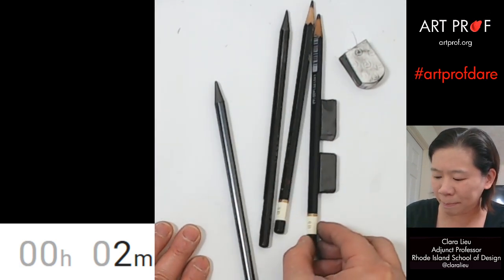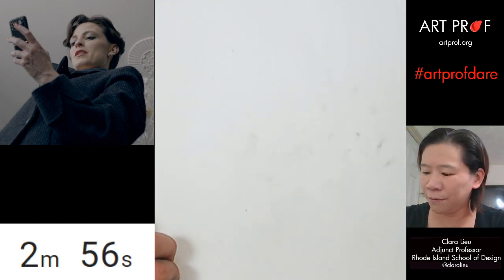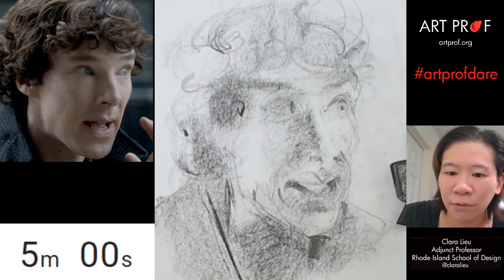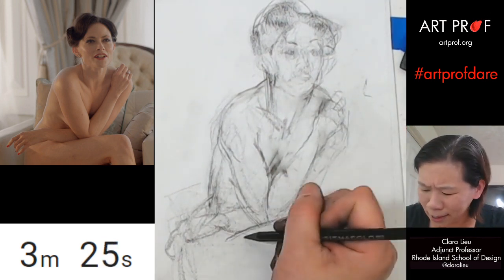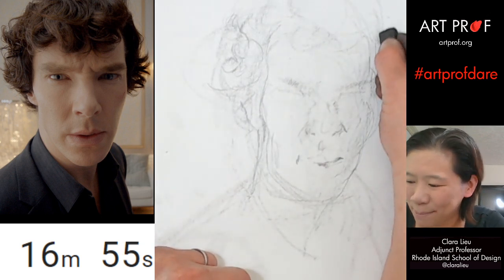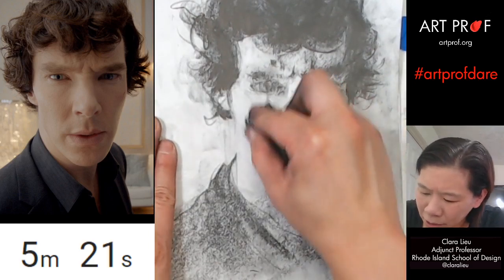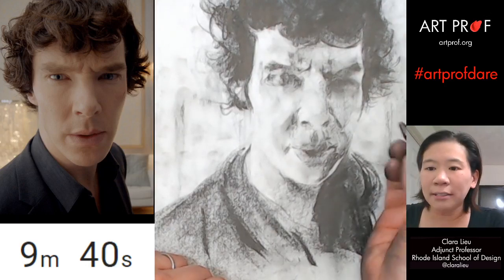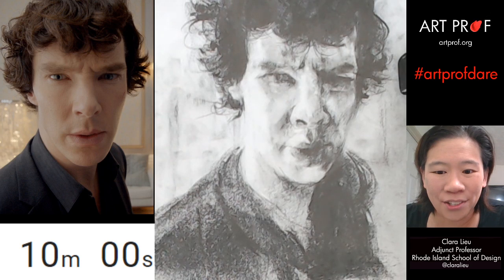The Drawing Skill You Don't Have: Gestural Portraits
See how to draw portraits in pencil, showing quick portrait sketches and ending with a sustained drawing that has tone and shading. Techniques such how to block in the facial structure, as well as how to achieve variety of textures in the hair are explained. Demo by RISD Adjunct Professor Clara Lieu.

ART SUPPLIES USED IN THE LIVE STREAM
General's Jumbo Graphite Sticks
Tombow Mono Pencils
Staedtler Mars White Plastic Eraser

• Portfolio critiques
• Artist calls

☘️STREAMING EQUIPMENT
96 Pack Acoustic Panels Studio Foam Wedges 1" X 12" X 12"